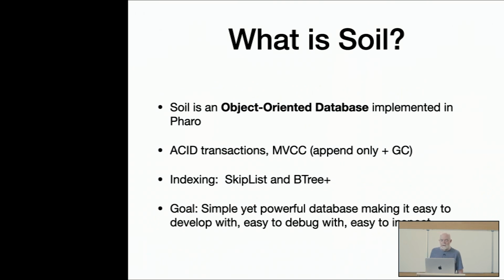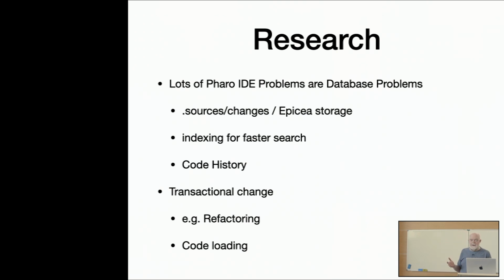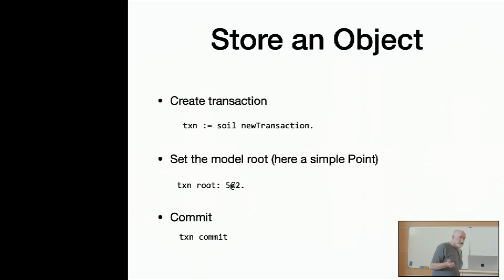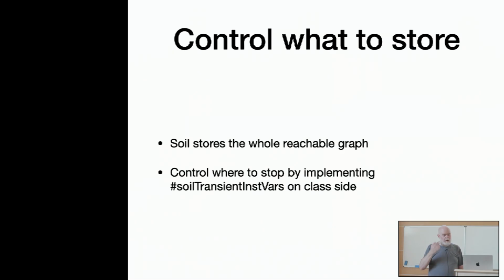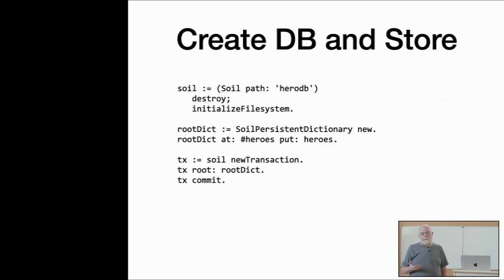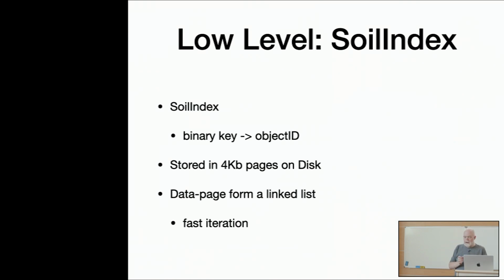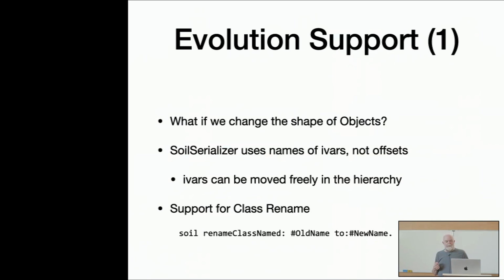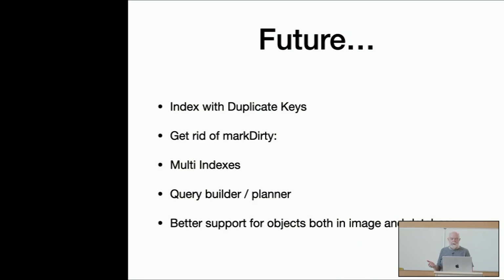Soil: Tutorial and Q&A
Talk from ESUG 2025: Soil: Tutorial and Q&A